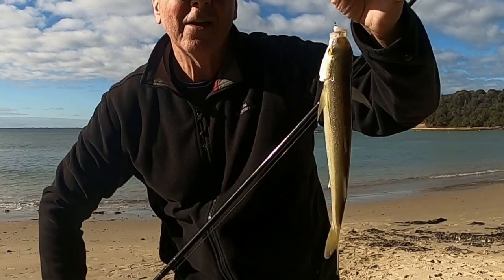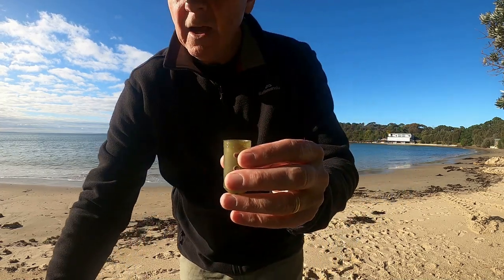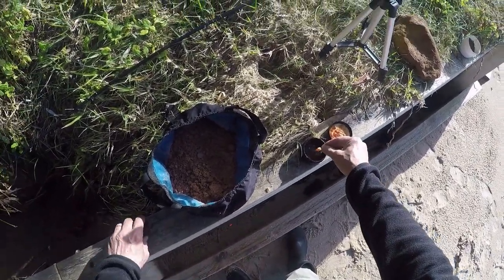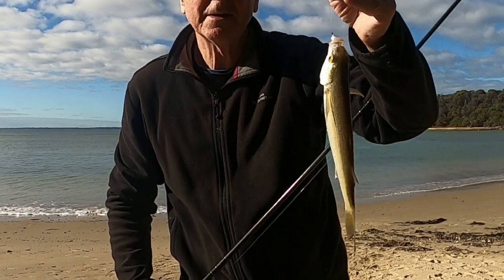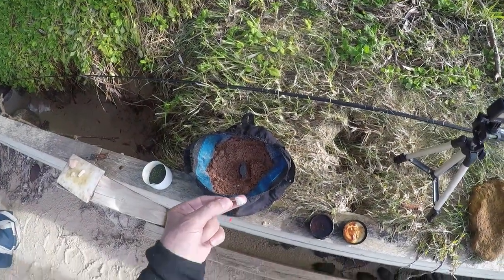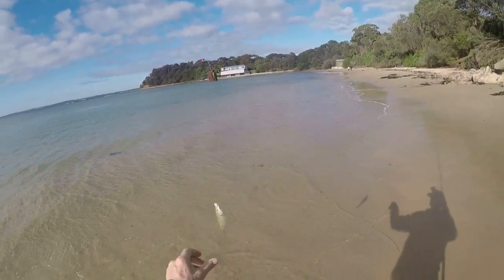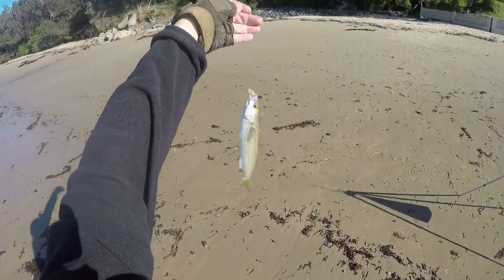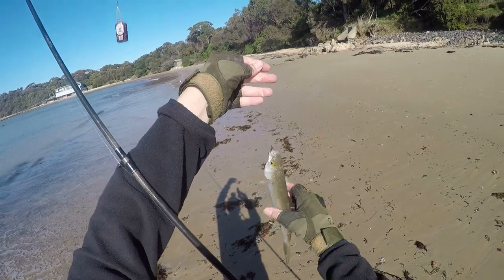How to catch mullet - Chicken of the sea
Mullet are fun to catch and are delicious to eat. It doesn't take much to land them -  berley to attract them, simple bait...and a bait dip to make them really want to bite.